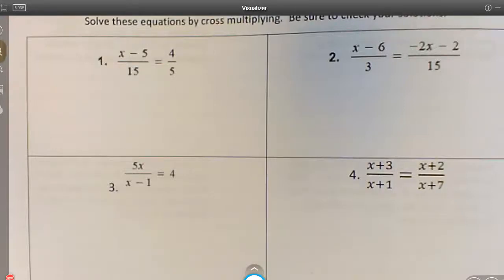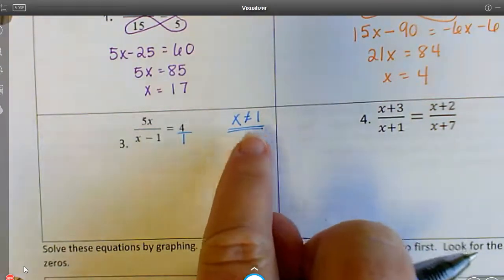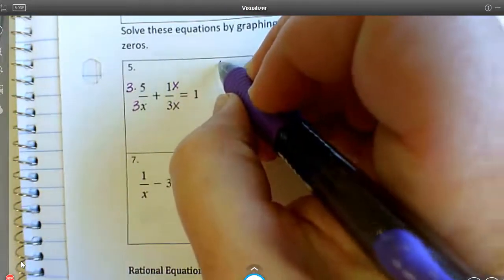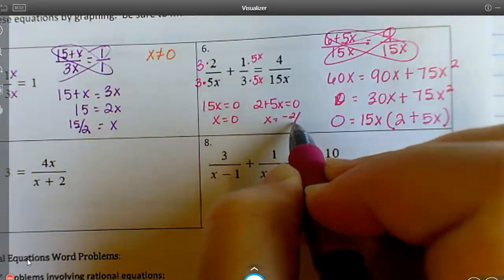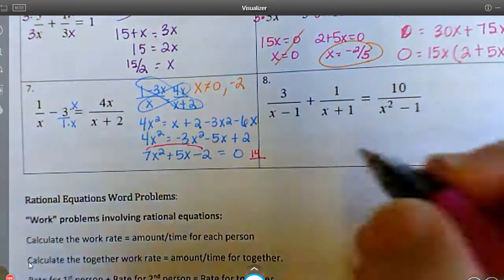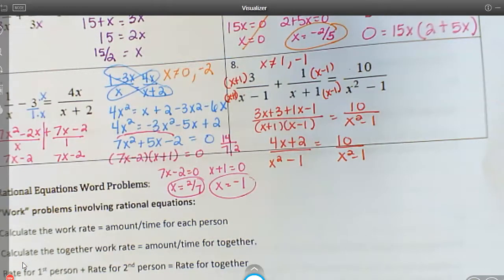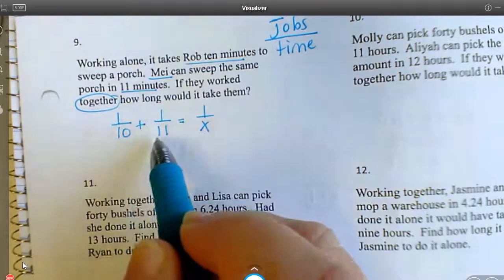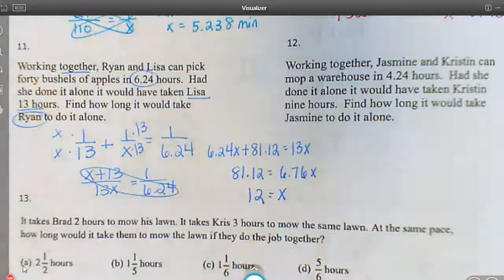Solve Rational Equations algebraically